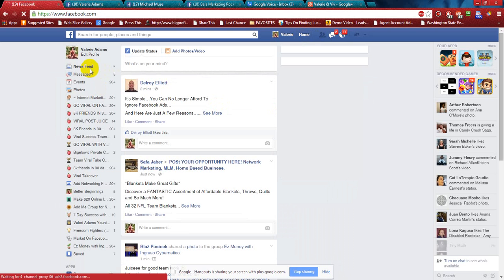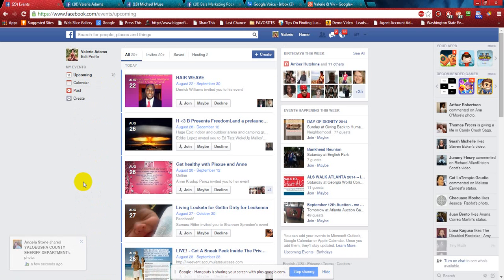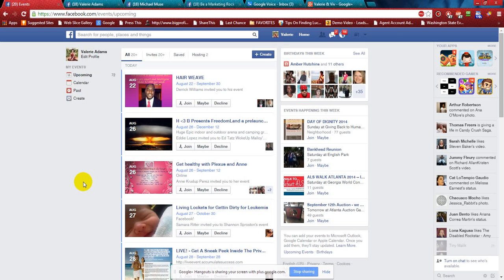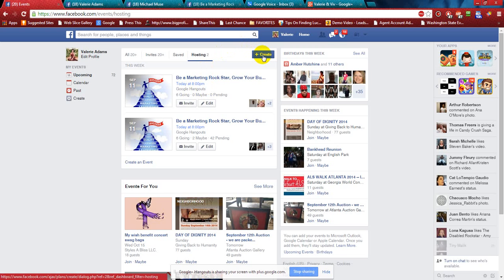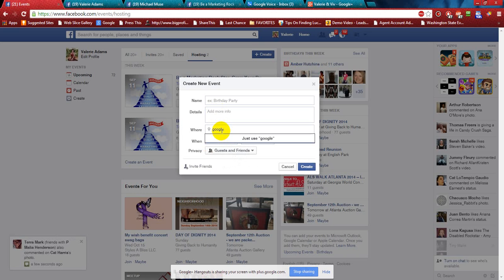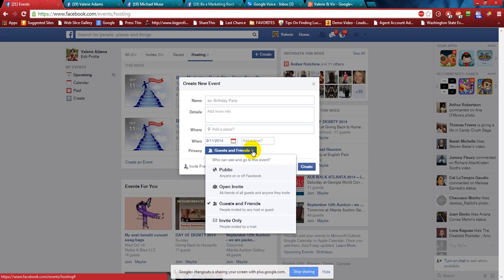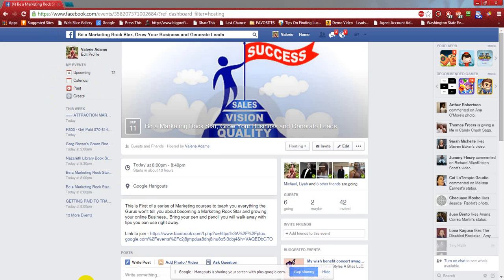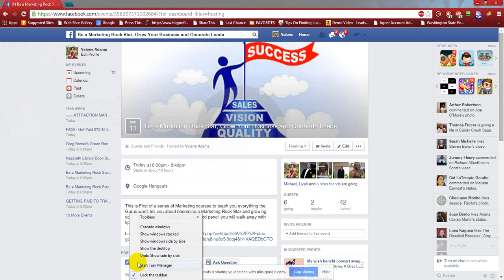Val and Viv Create an Event in FB Streamed to Google+